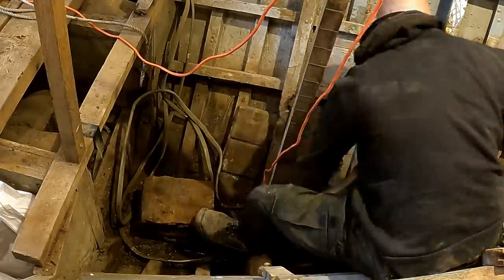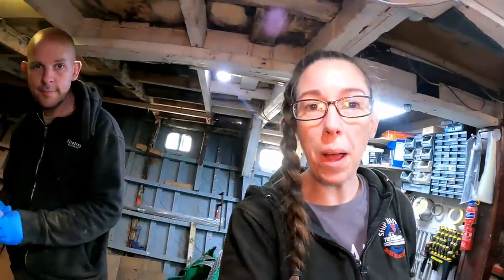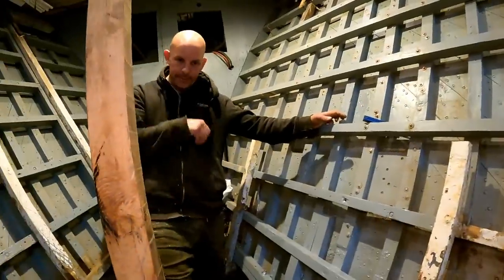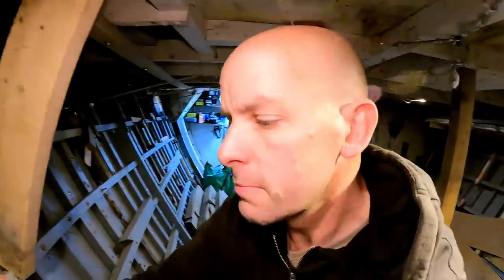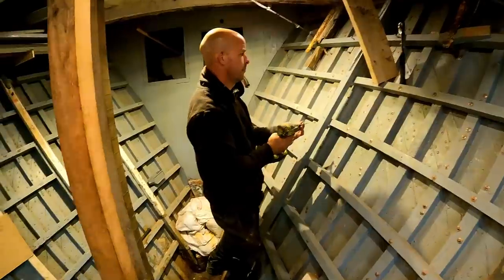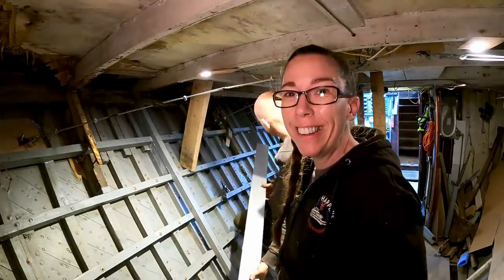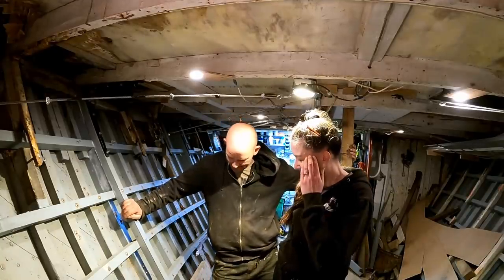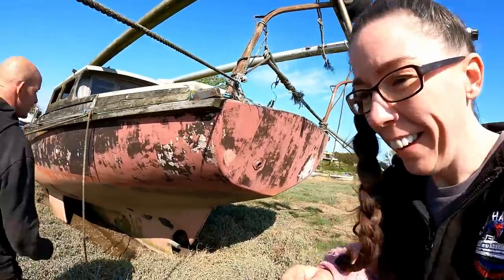Ep 71 - Back In The Bilges Of A WW2 Boat - Woodwork - Web Frames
Back in the bilges! today we install a new web frame and knee!

Wartime Activities
6/44            Operation Neptune Invasion of Normandy
149th ML Flotilla
6/6/44         Channel Marker at Gold Beach on D-Day
6/3/45         Captured a German Biber Type midget submarine off Breskens in the Scheldt Estuary. Eleven Bibers had sortied that day. Four were found abandoned along the coast at North Beveland, Knocke, Domberg and Zeebrugge.

1946           Fast Despatch Boat = FDB73
10/47          HM Customs & Excise = Valiant
1967           Sold = Frol - Pejo
1974           =Sarinda (Charter work on Crinan Canal)
1980-91      Extensive conversion to luxury motor yacht
11/95          Base ported at Liverpool